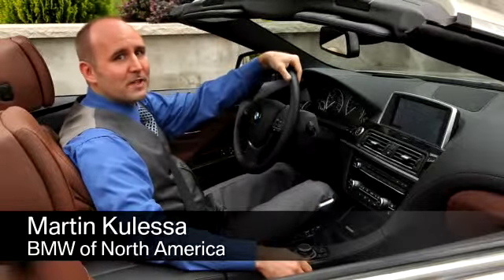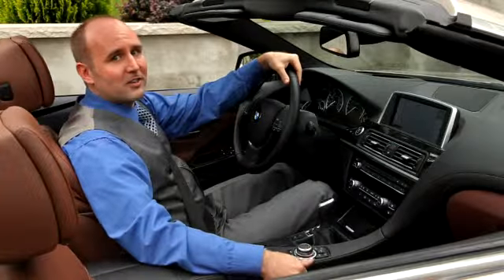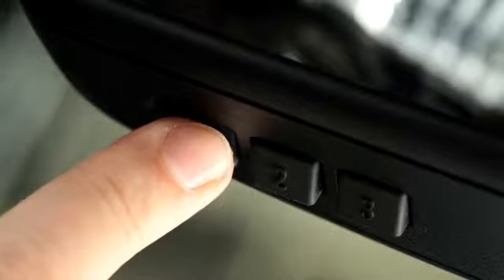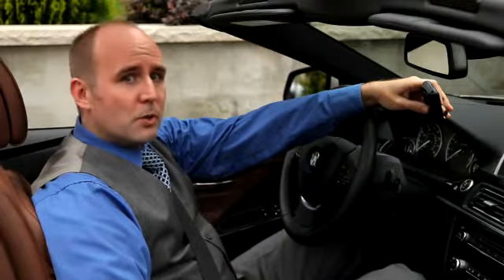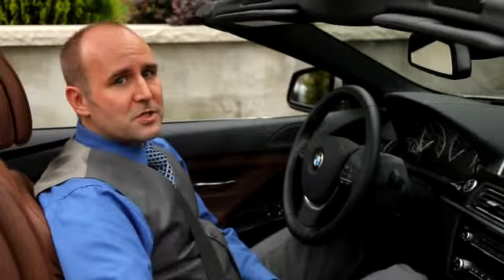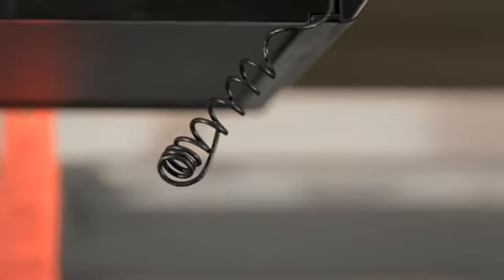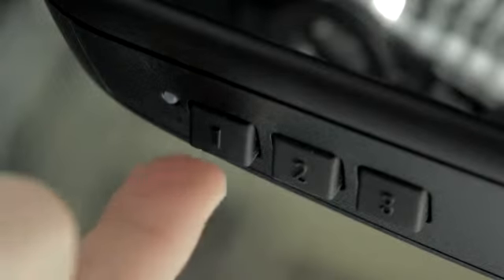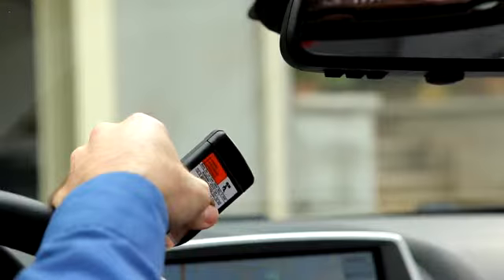BMW garage door opener